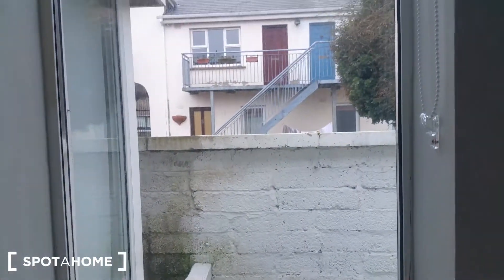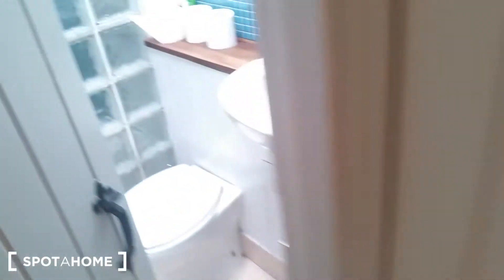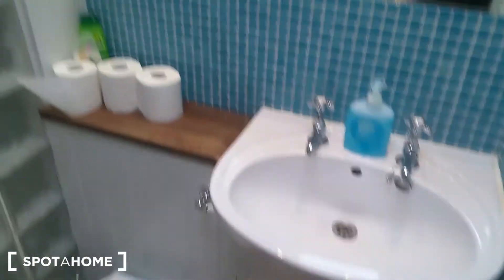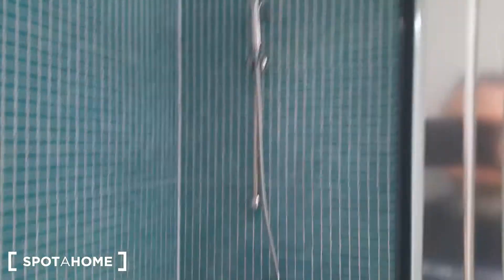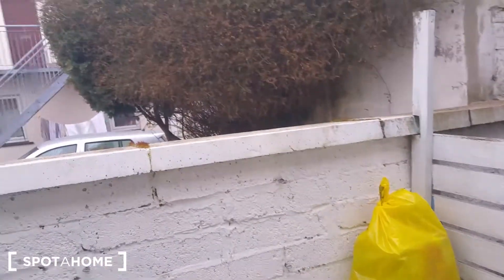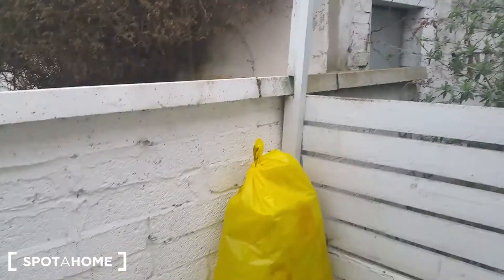Sunny 1-bedroom house to rent in Dublin's Old City - Spotahome (ref 213228)